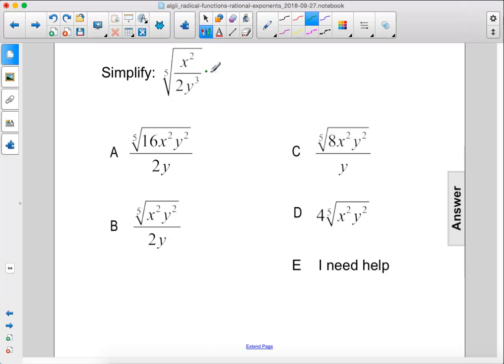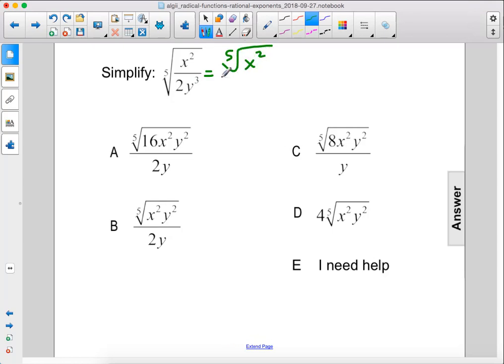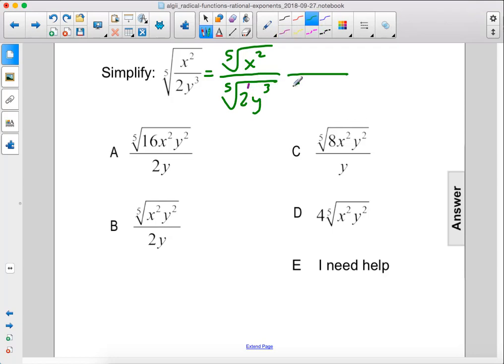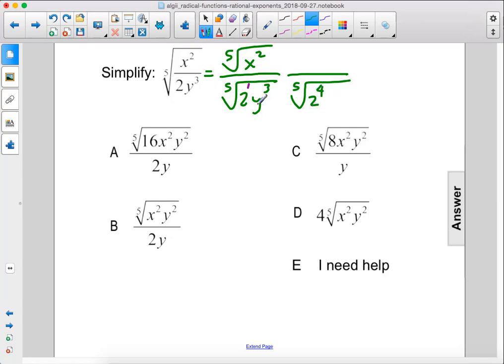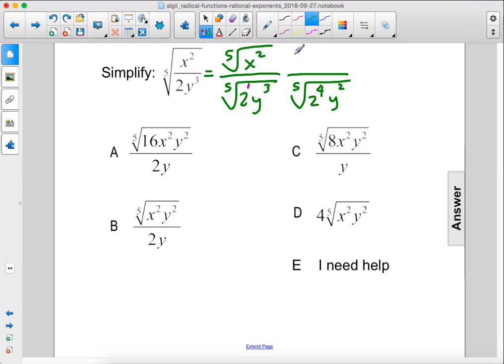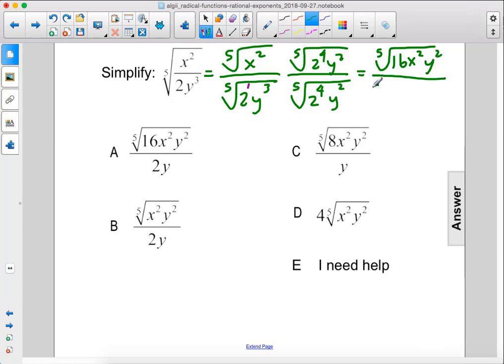Algebra2 Rad Funcs Nth Roots Pt 3 Q102